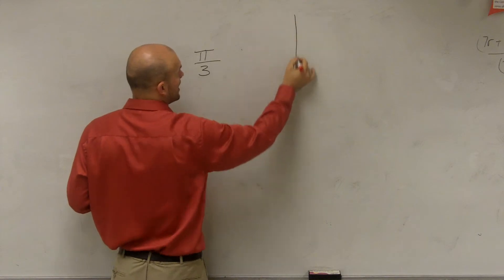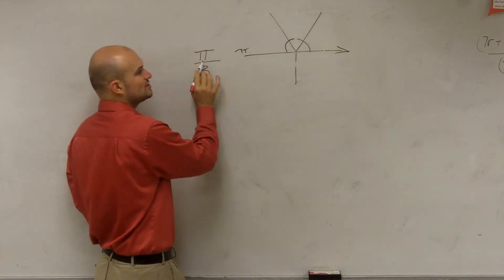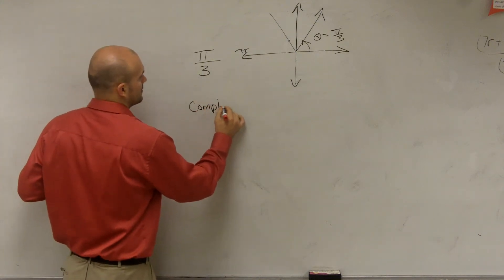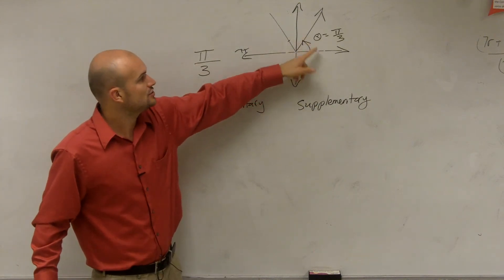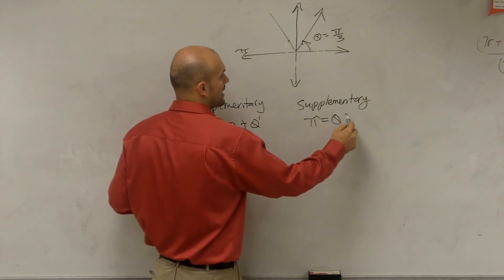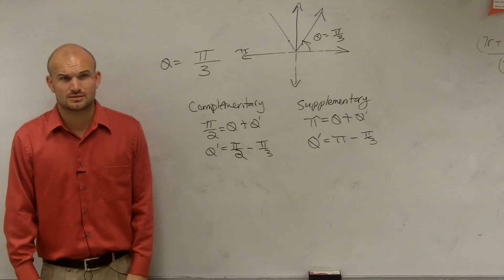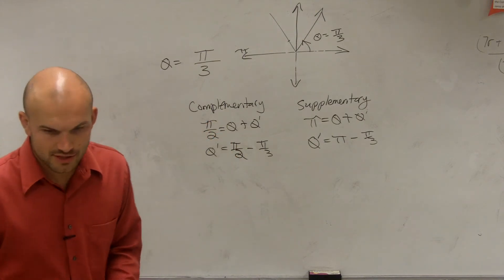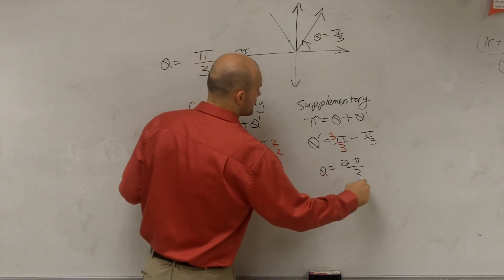Find the complementay and supplementary angle of a given angle